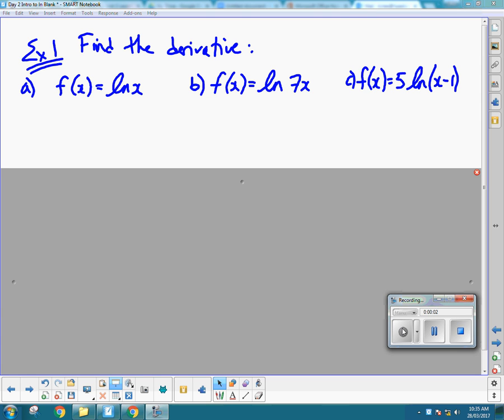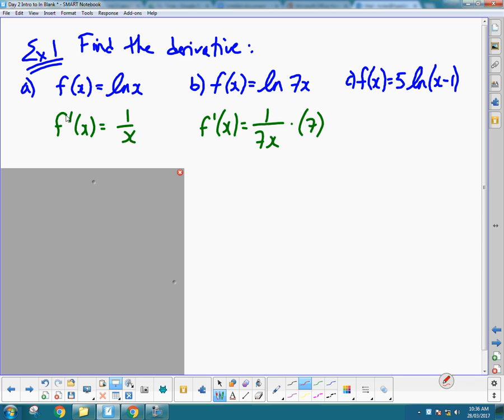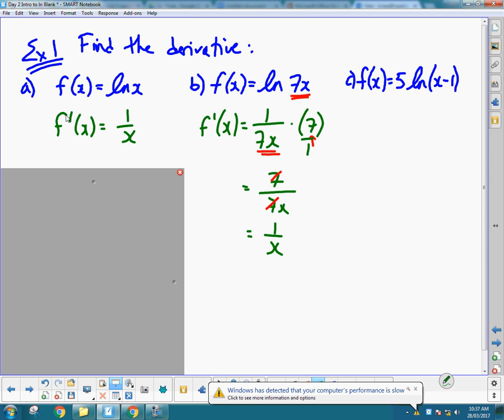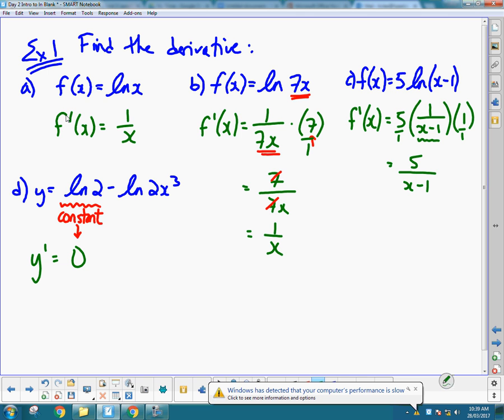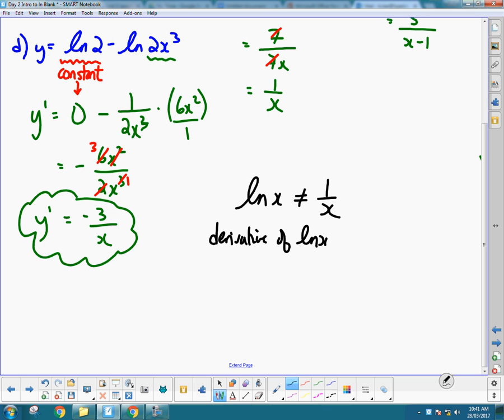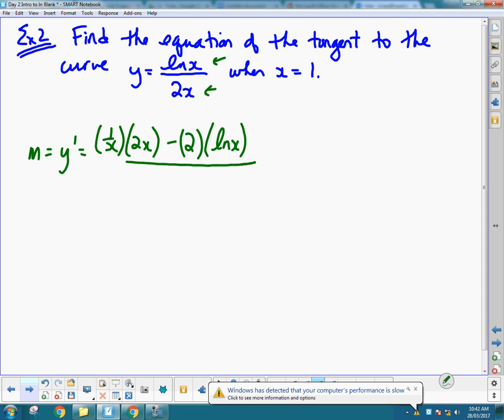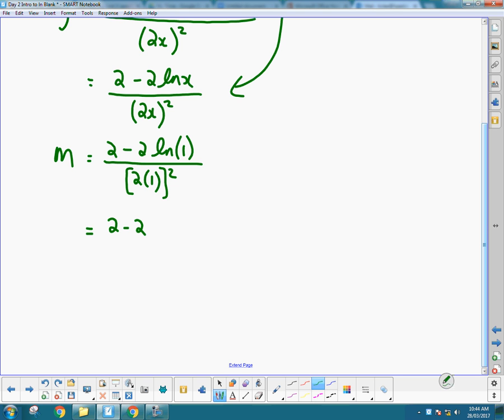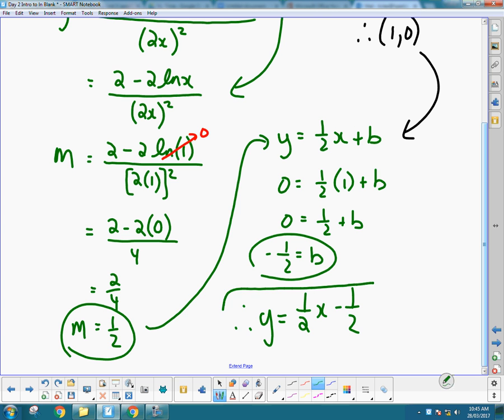MCV4U Unit 4 Day 2c ln Examples Video Lessons